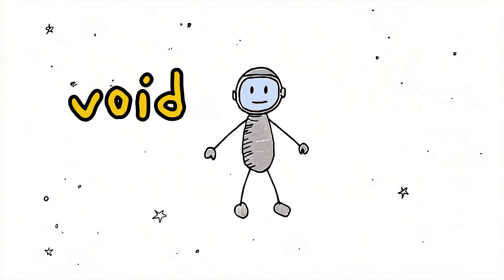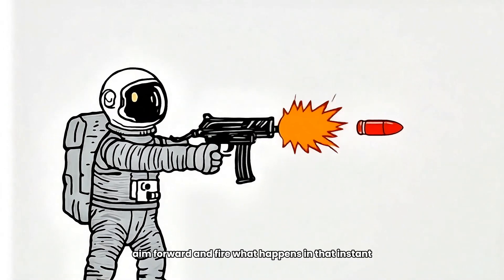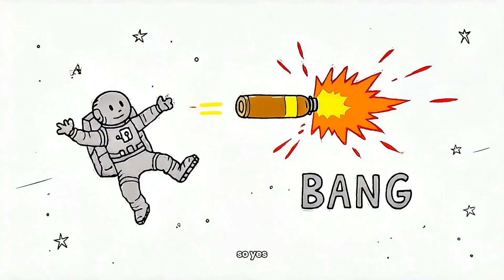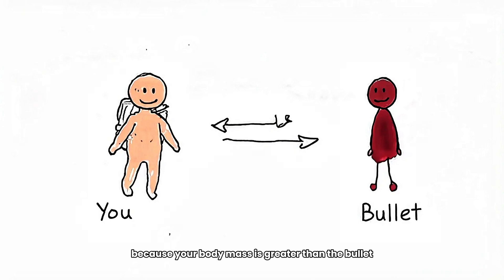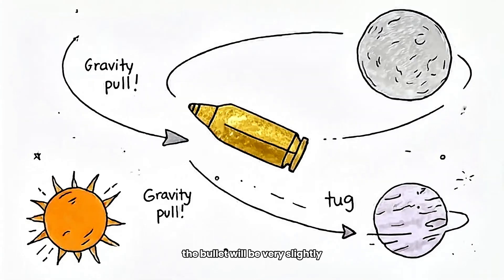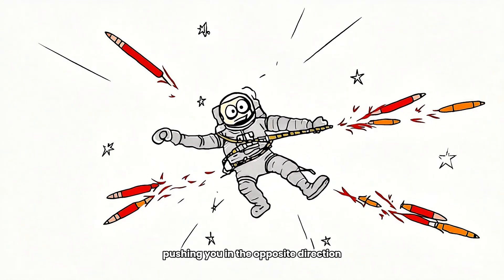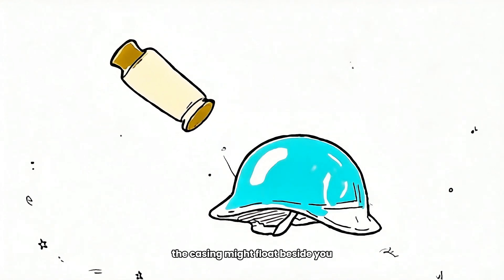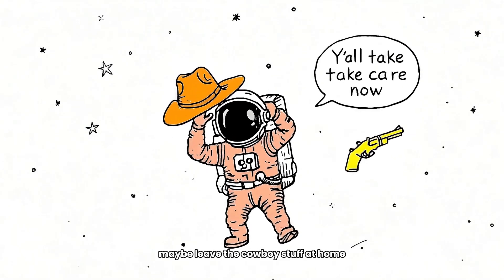What Happens If You Shoot a Gun in Space?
🔫 What Happens If You Shoot a Gun in Space? | Space Physics Explained

You’re alone in the silent vacuum of space. No gravity. No sound. No air.
Just you… and a loaded gun.
You pull the trigger.

In this mind-bending video, we explore one of the strangest “What If” scenarios ever imagined: firing a gun in space.
Would it even work without oxygen?
Would you fly backward like a rocket?
Could the bullet travel forever through the cosmos?

💥 Spoiler: Yes, the gun fires. But that’s just the beginning.

Join us as we break down the real science behind space gunfire — from Newton’s Third Law to bullet trajectories in zero gravity. Discover how one shot could send you drifting endlessly… or even become a primitive space propulsion system.

Plus, did you know the Soviets actually brought a gun to space?
And that bears are somehow part of this story?
Yeah… it gets wild.

🎯 What You’ll Learn:

How guns work in the vacuum of space

Why recoil makes you float (slowly)

How a bullet could travel for millions of years

Real history of space weapons

What happens to sound, flash, and shell casings in orbit

This isn’t just science — it’s cinematic, curious, and completely unforgettable.
Click play and prepare to float through physics, space warfare, and survival… like never before.

🛰️ Watch now. You’ve never seen space like this.